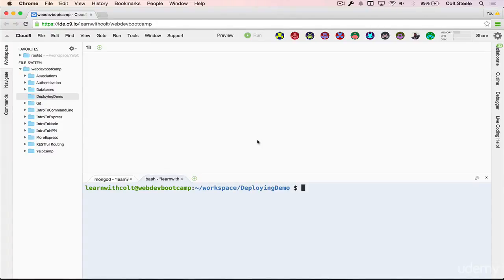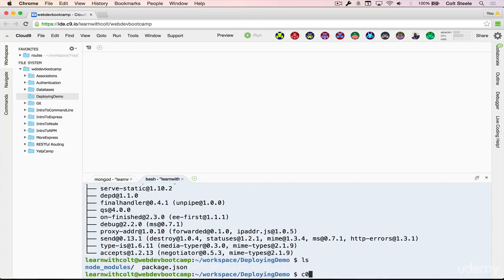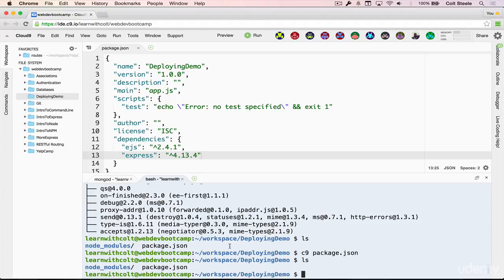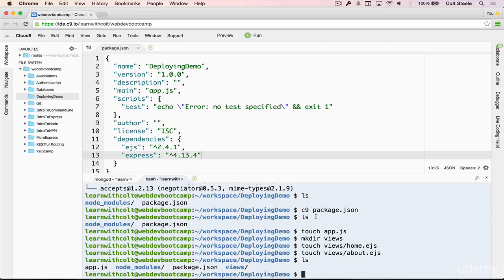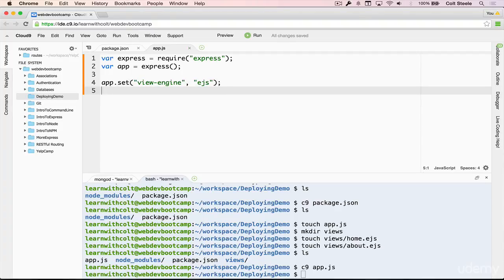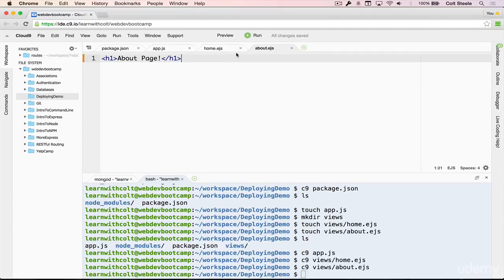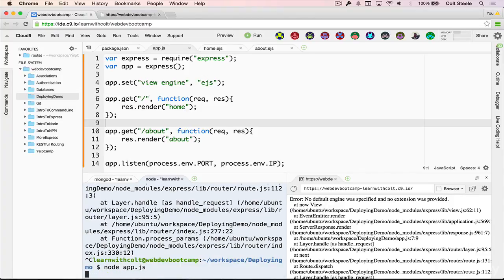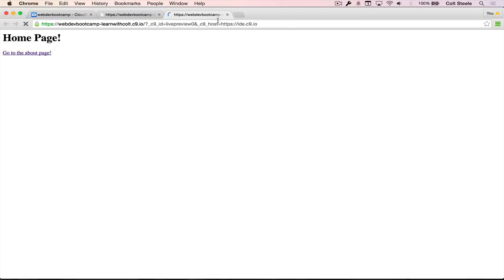263 Deploying a Simple App Part 1